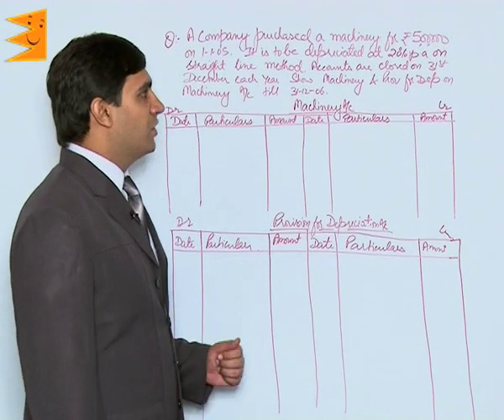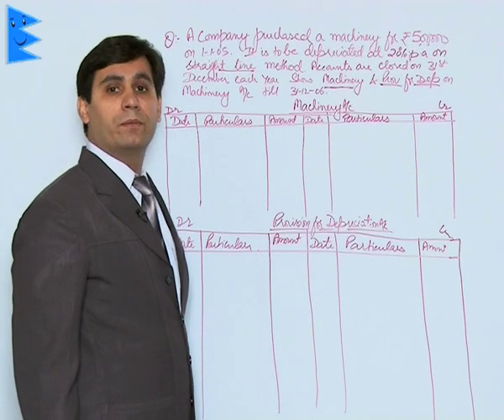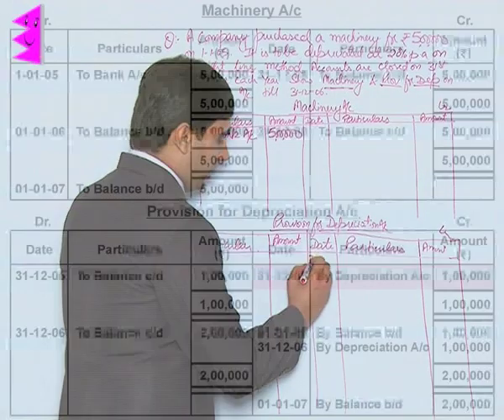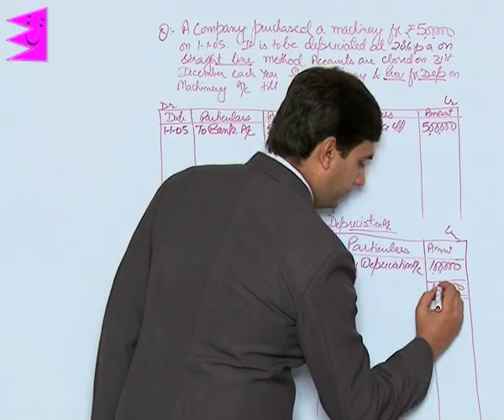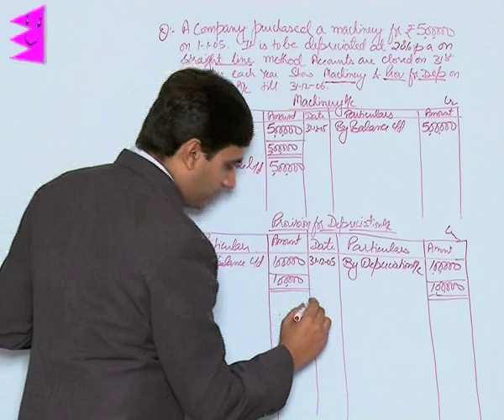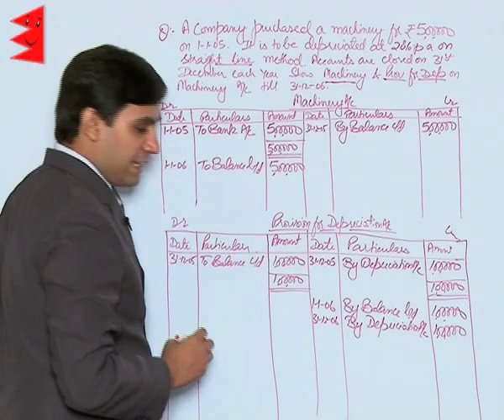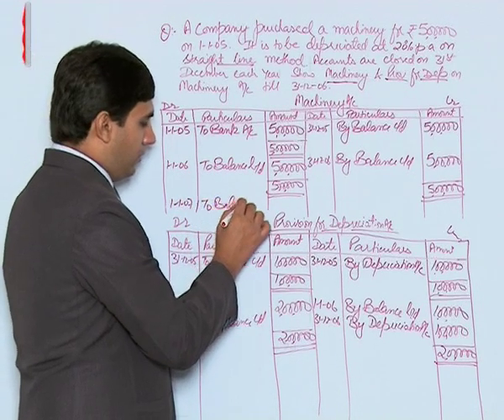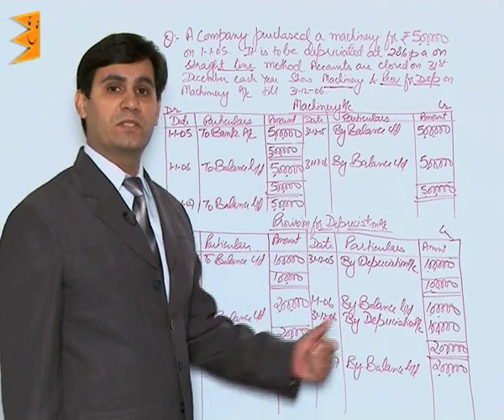CBSE Class 11 Accounts Depreciation,Provisions & Reserves Illustration-VII |Extraminds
Topic: Illustration-VII
Extraminds